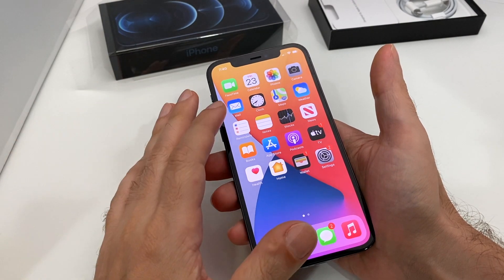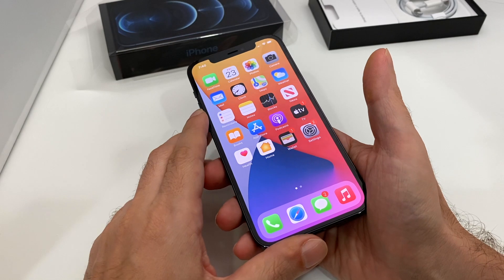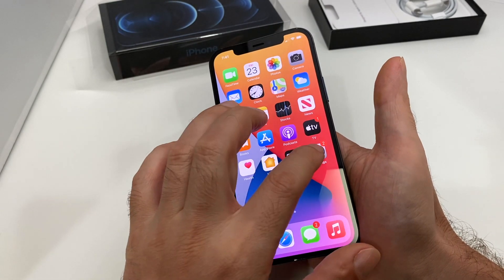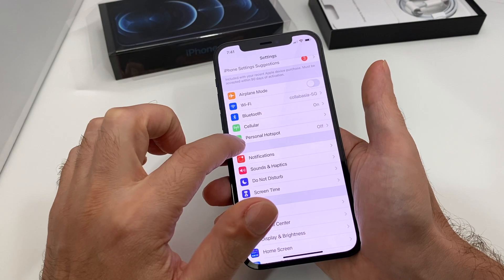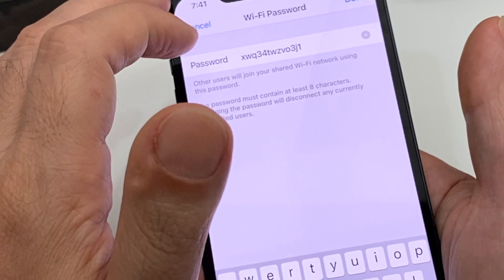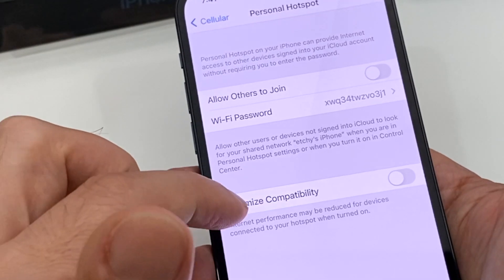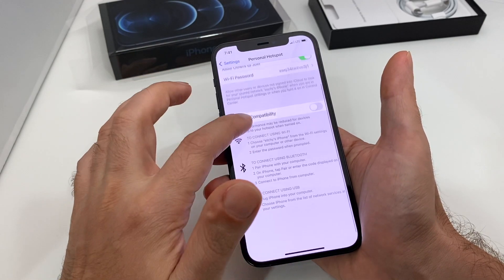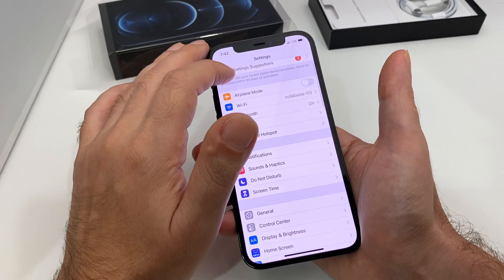iPhone 12 Pro - How to set up a WiFi Hotspot | Howtechs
This video shows hot to set up a wifi hotspot on an iPhone 12 Pro. We also show the shortcuts to activate from any screen.  This will also work on a iPhone 12 Pro Max and regular iPhone 12.  Keep in mind that your SIM card may not allow you to do a wifi hotspot with your cellular plan.